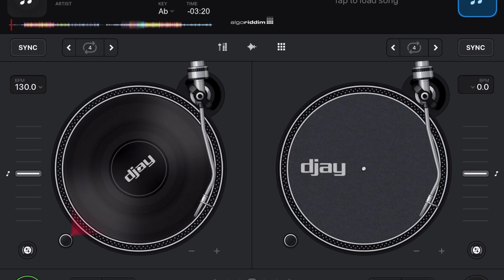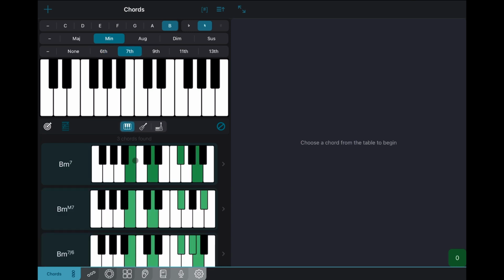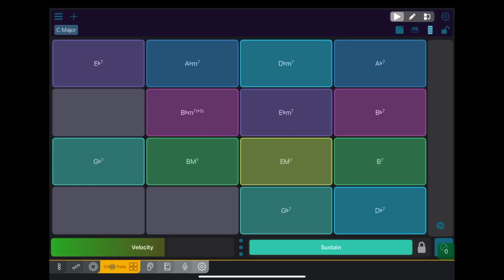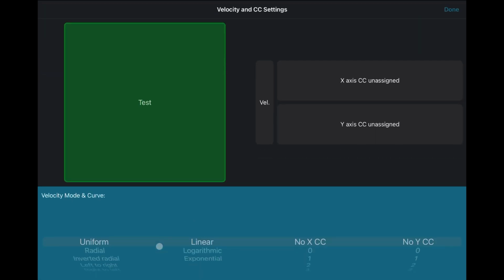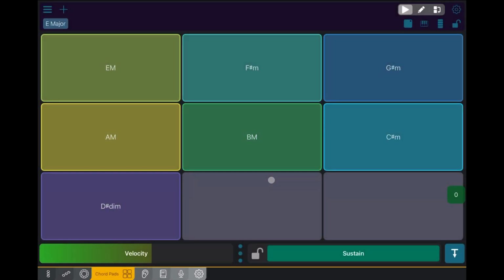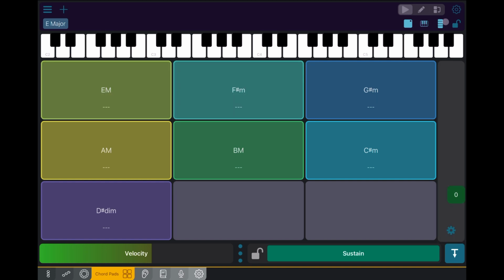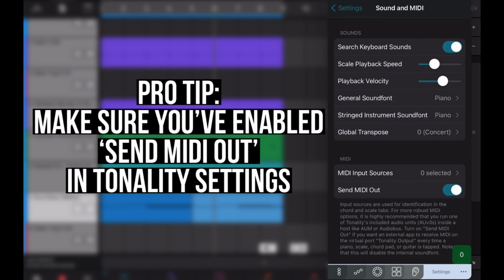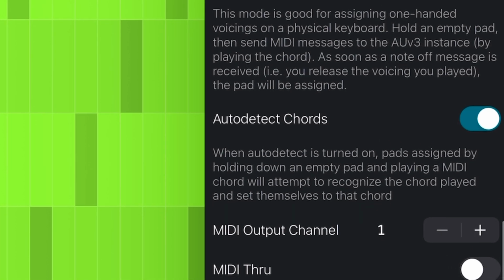Music Theory App Hacks - Tonality!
Music Theory Hacks - Tonality!

⏰ Timestamps
0:00 Intro
0:07 Please Like & Subscribe!
Check out iPadBeatMaking.com